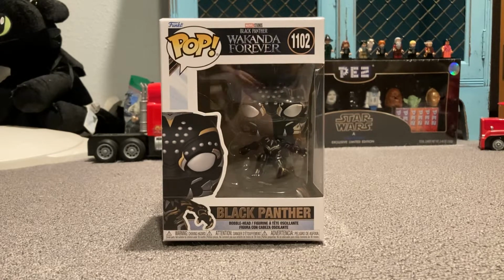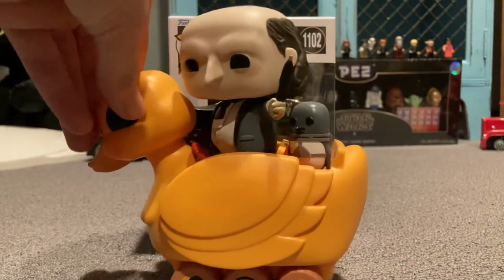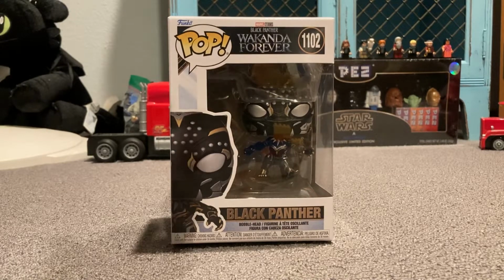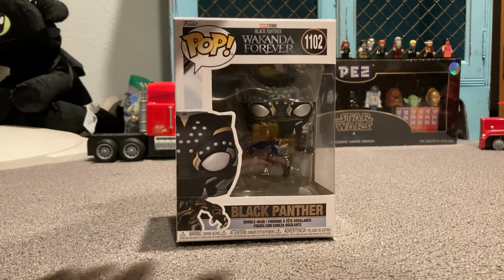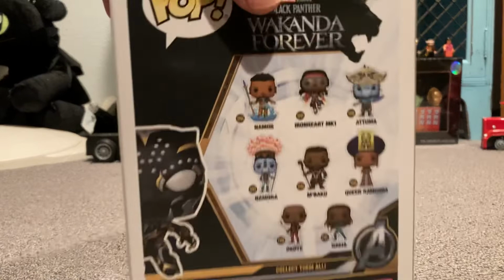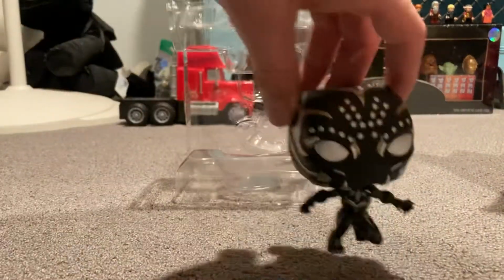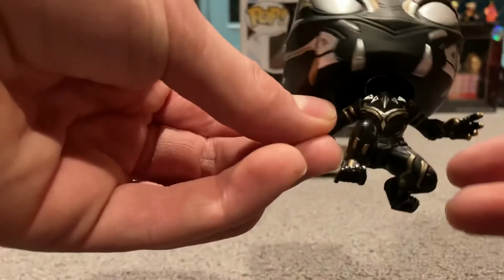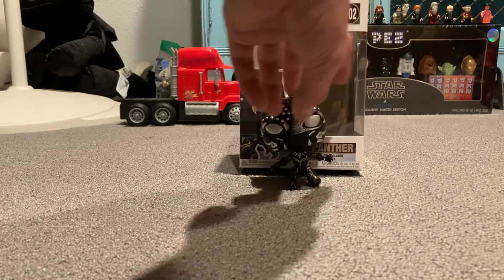Unboxing The Black Panther Funko Pop From The Upcoming Movie Wakanda Forever!!!!!!!!!!!!!!!!!!!!!!!!